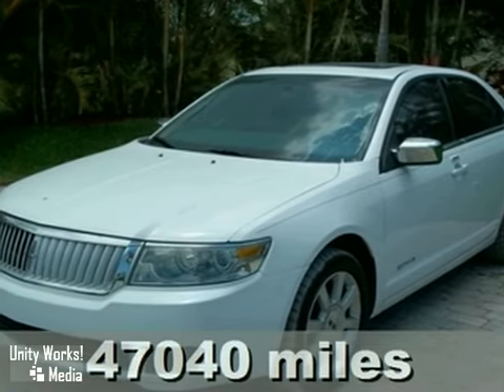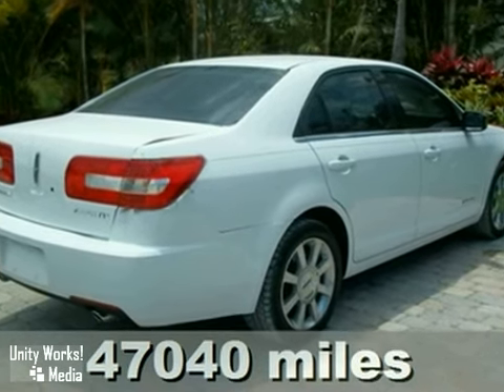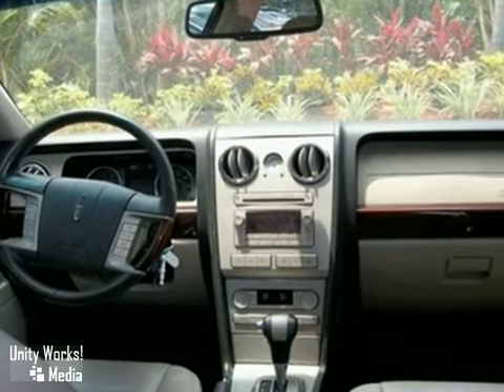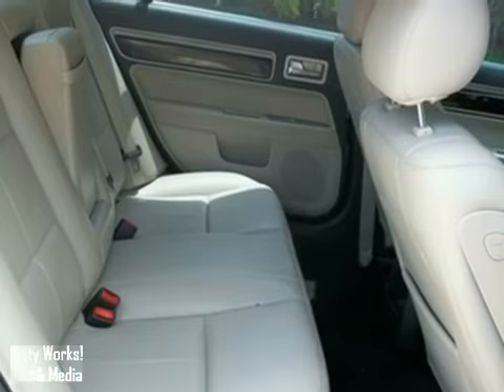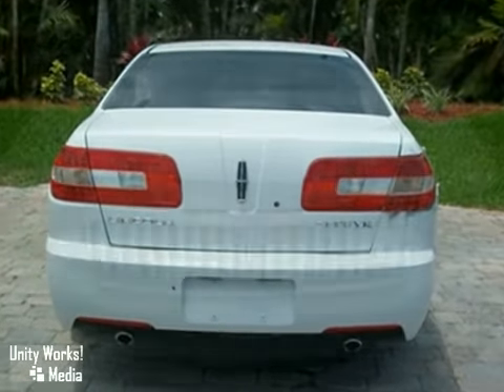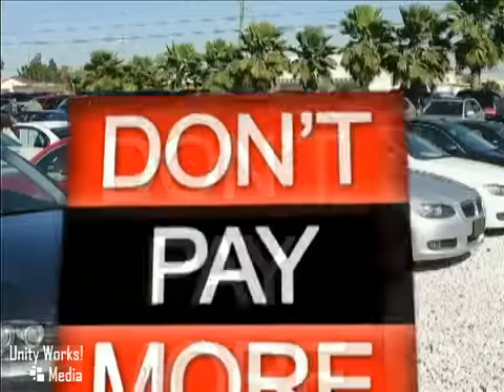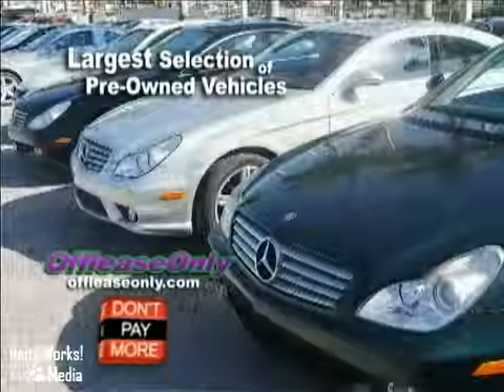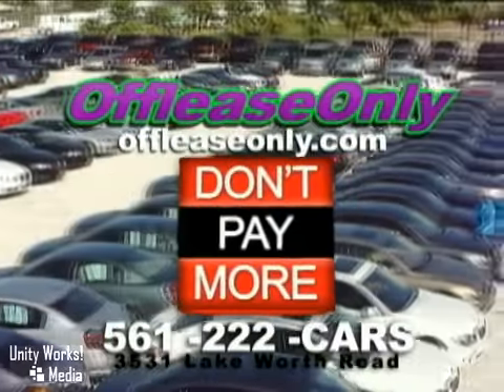2006 Lincoln Zephyr #23623 in Lake Worth, FL 33461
If you are looking for real value on a great used car, Off Lease Only invites you to come in and test drive this 2006 Lincoln Zephyr, stock# 23623. We are conveniently located near Lake Worth, FL and known for our great selection, reliability and quality. Come take a look at this 2006 Lincoln Zephyr today.

3531 Lake Worth Rd
Lake Worth FL, 33461

Off lease only sells more used cars at the lowest prices than any other dealer. No one else can b eat our used car prices without charging &quot;dealer fees&quot;. Don't be misled. This is the only place in the world to get these low mileage pre-owned used cars at our unbeatable low prices! Extended warrantees available. We can assist you with shipping worldwide. It pays to have our off lease used car shipped to you.

BEST PRICE!! BEST COLOR!! MOONROOF, CHROME WHEELS, FACTORY WARRANTY AND MORE!! ONLY$ 12,999!!